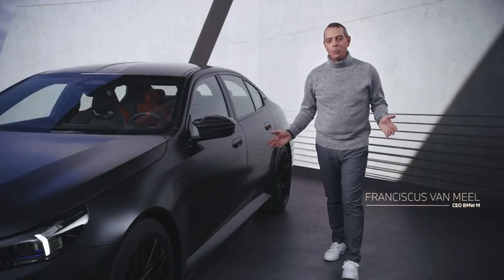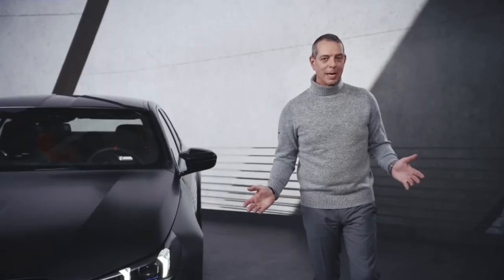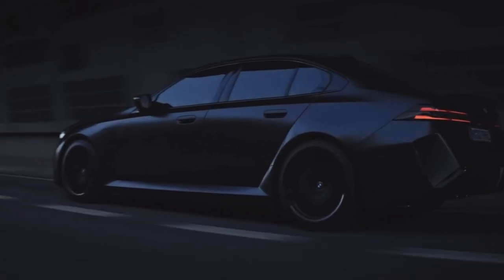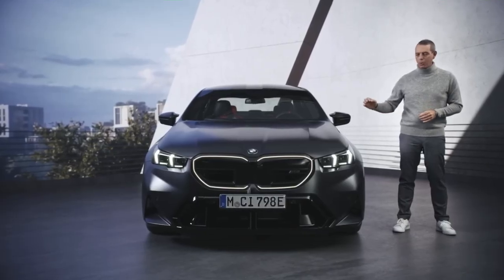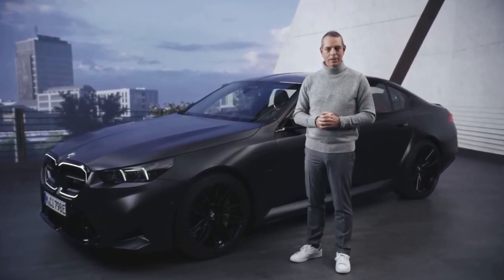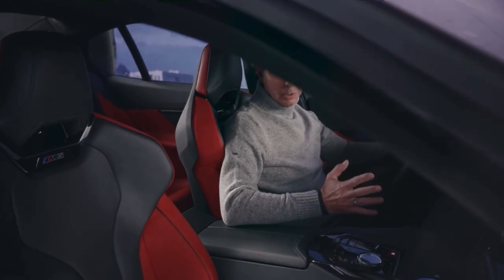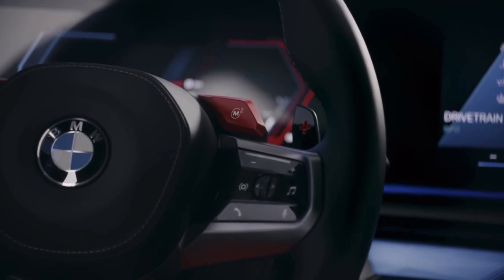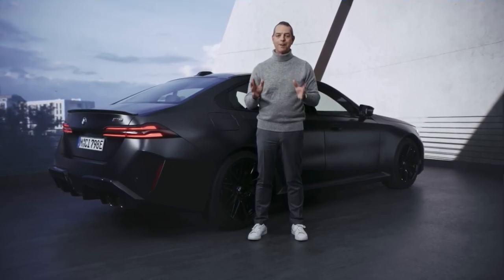NEW 2025 BMW M5 Full Walkaround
The new 2025 BMW M5 features a plug-in hybrid drivetrain with 717 hp and 738 lb-ft of torque.

Despite the added power, 0-60 mph is achieved in 3.4 seconds or 0.2 seconds slower than before.

In the US, prices start at $119,500, with sales beginning in Q4 this year.

Source:BMW